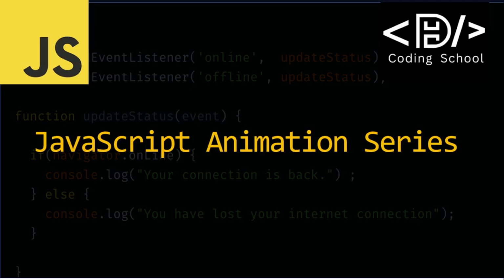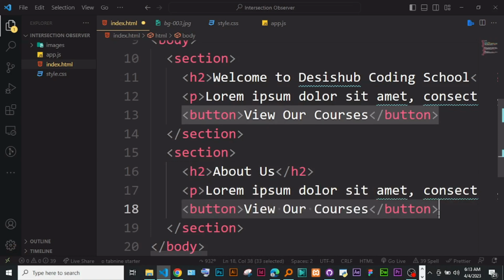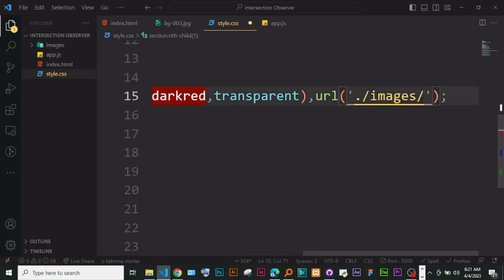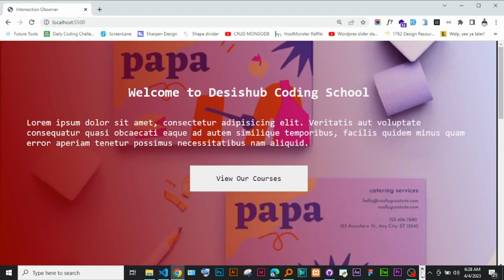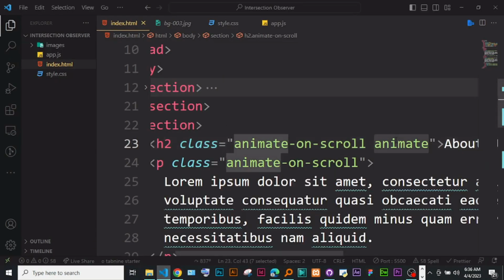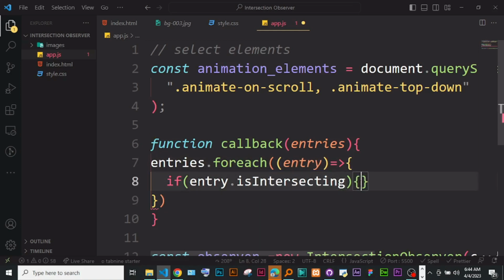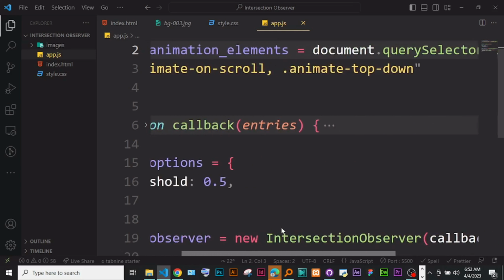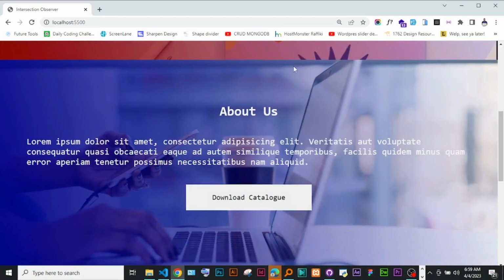Intersection Observer API: Creating Smooth Animations on Scroll with Javascript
In this first episode of our "Animate with JavaScript" series, we explore the power of the Intersection Observer API (IOA) to create smooth and stunning animations as users scroll through your website. Watch as we dive into the technical details of IOA and create a project using fade-in, slide-in, and top-down animations that will make your website stand out from the rest.